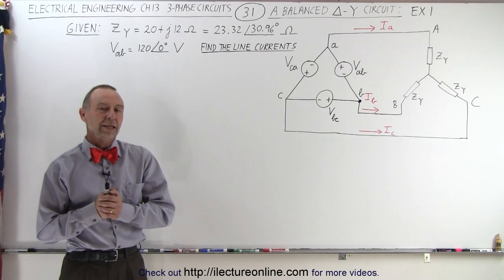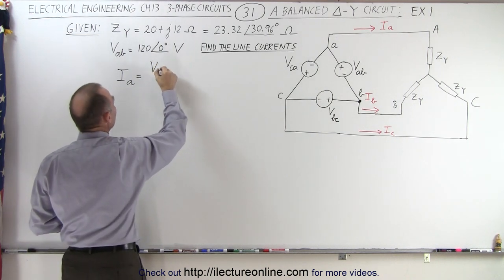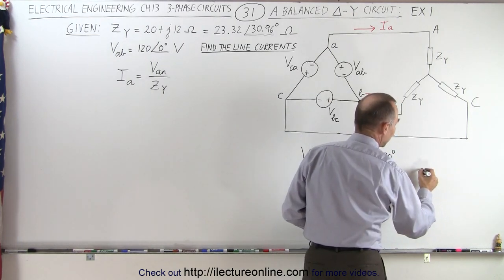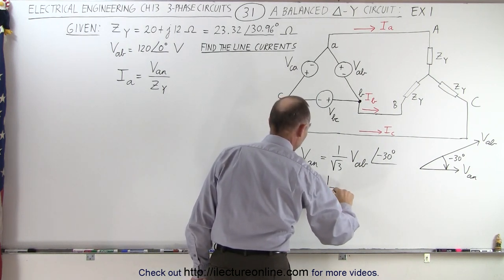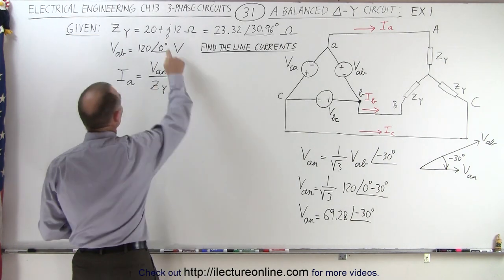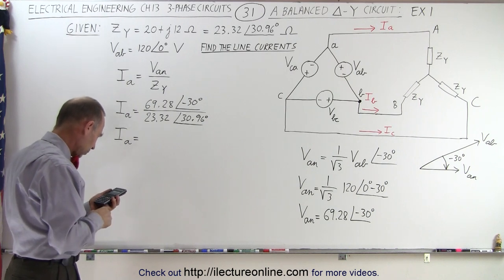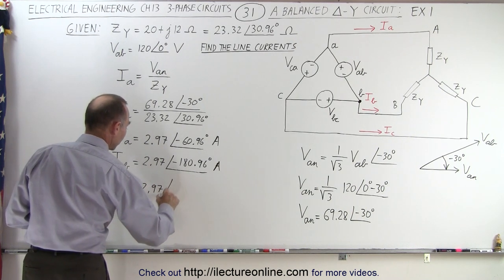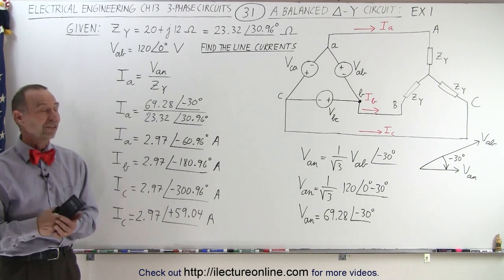Electrical Engineering: Ch 13: 3 Phase Circuit (31 of 53) A Balanced Delta-Y Circuit: Ex 1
In this video I will find the line currents Ia=?, Ib=?, Ic=?, of a balanced delta-Y circuit, given the line voltage from a to b and the impedance of the load (using the equivalent circuit Method 2 Ia=Van/Zy). (Example 1)